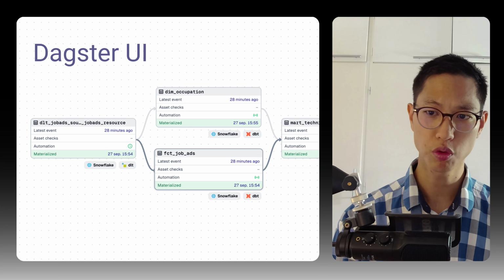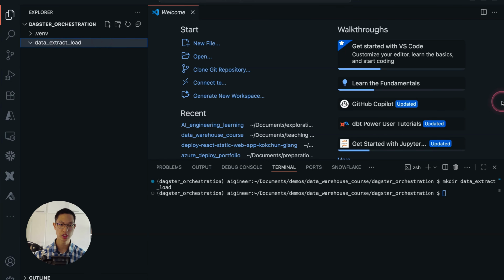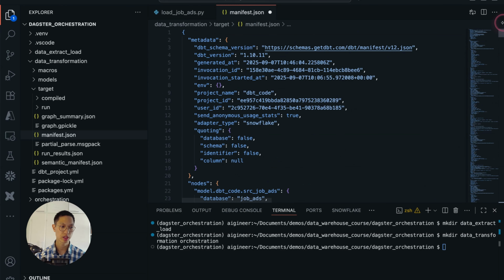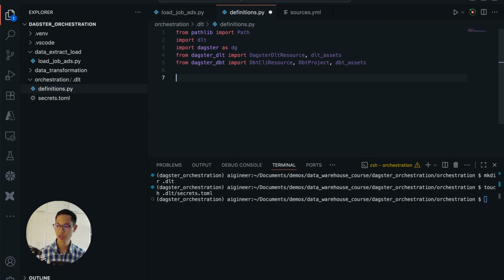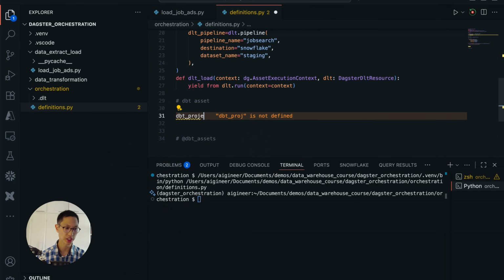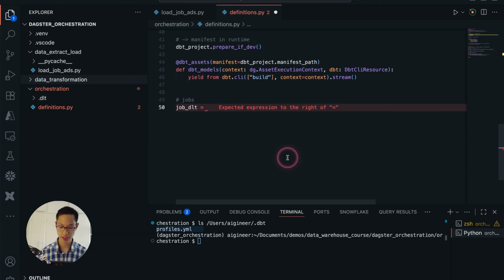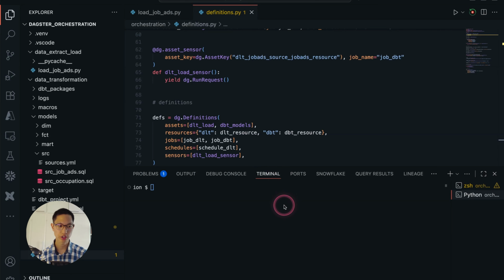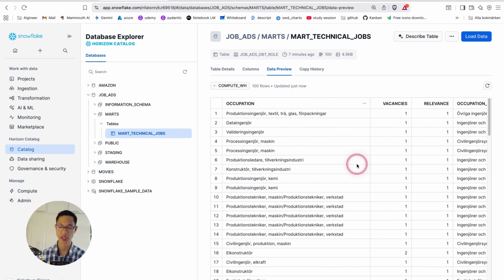Modern data stack - automating dlt and dbt pipeline with dagster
In this instructional video, we explore how to use Dagster to automate and orchestrate your data pipeline. We demonstrate extracting and loading data into Snowflake using DLT and transforming it using DBT. Previously, this process was done manually, but with the help of Dagster, we automate scheduling and triggering jobs based on dependencies. The video serves as a demo that introduces core concepts and steps involved in setting up and running a Dagster orchestration project. Follow along as we set up assets, jobs, schedules, and sensors, and watch the entire data pipeline come to life in the Dagster UI.

00:00 Introduction to Dagster and Video Overview
00:19 Manual Process vs. dagster Automation
01:08 Future Dagster Videos and Demo Focus
01:38 Theory and Code Explanation
02:31 Introduction to Dagster Core Concepts
04:35 Simplified Dagster Setup
05:37 Understanding Assets, Jobs, and Schedules
07:14 Setting Up the Development Environment
09:37 Modifying the DLT Script for Dagster
13:44 Data Transformation with DBT
15:47 Connecting DBT to Dagster
20:13 Configuring Dagster for Orchestration
25:18 Introduction to DLT Load
26:12 Understanding Dependency Injection in Dagster
28:05 Setting Up DBT Project Directory
29:38 Creating DBT Project Instance
30:40 Running DBT CLI Commands
32:37 Creating DBT Assets
34:33 Defining Jobs and Schedules
40:36 Launching Dagster Services
41:59 Exploring Dagster Web Server
43:06 Viewing Data Lineage in Dagster
44:11 Materializing Data in Snowflake
48:20 Conclusion and Future Videos